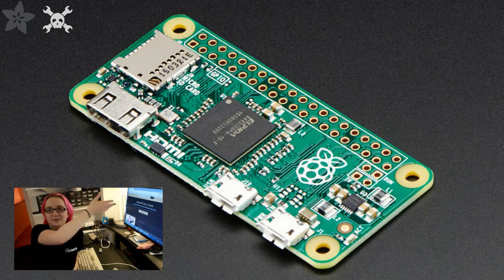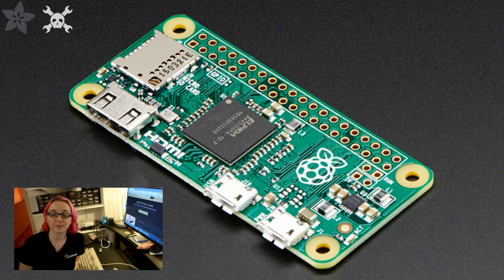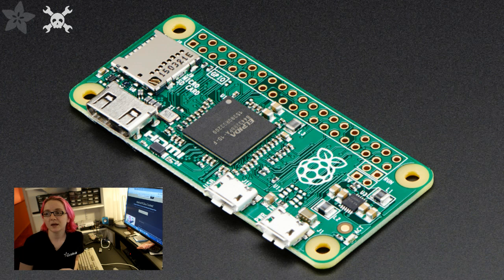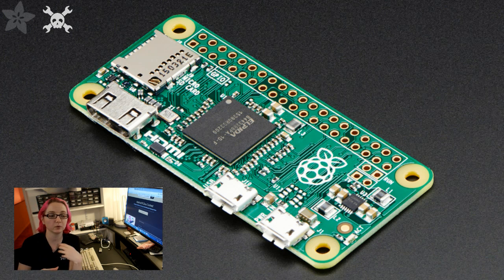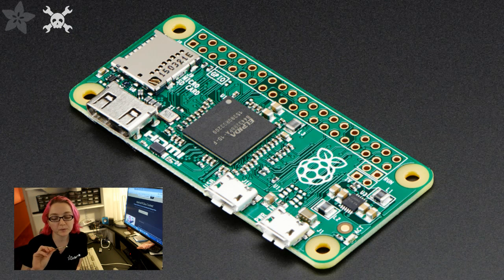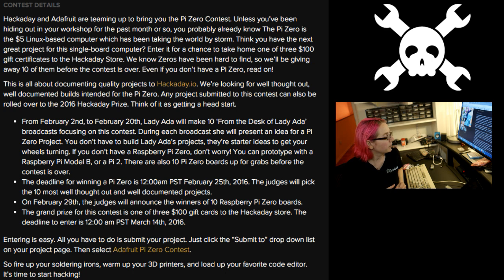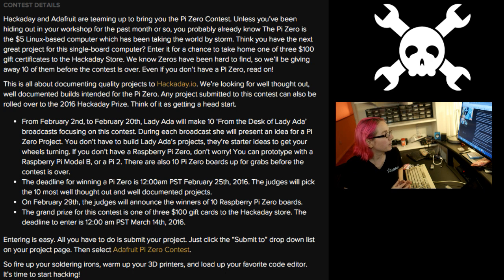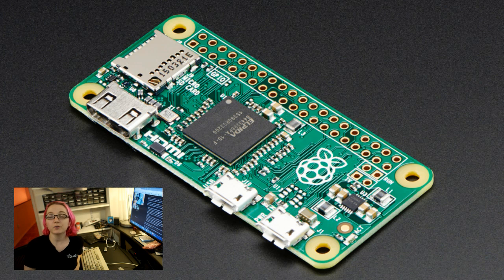Hackaday contest overview! PiZero @hackadayio @hackaday contest! deskofladyada @adafruit LIVE